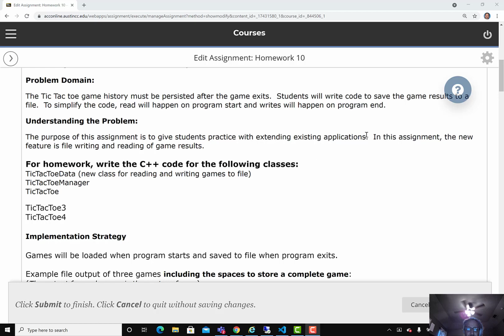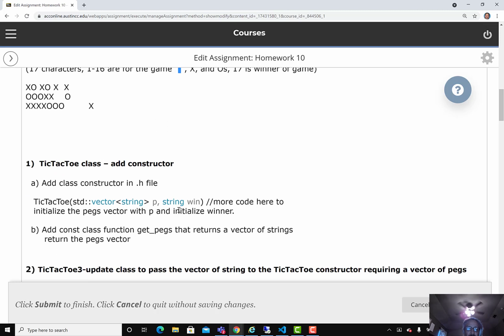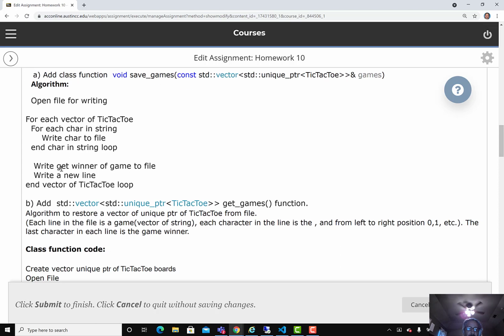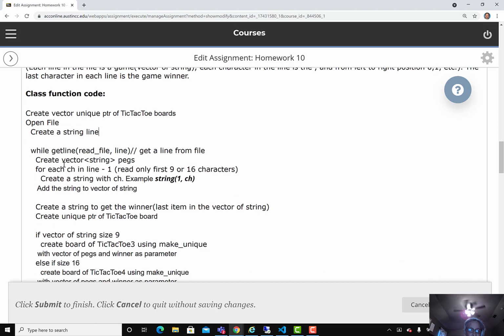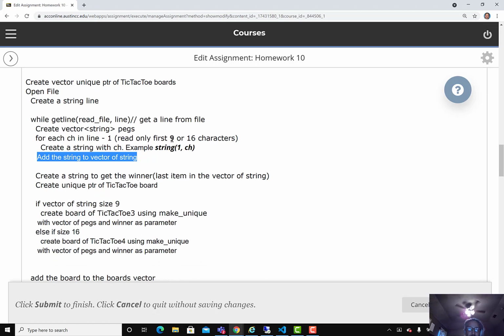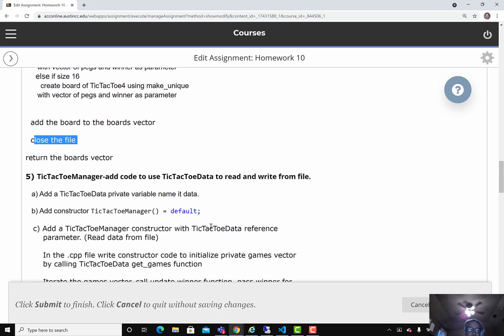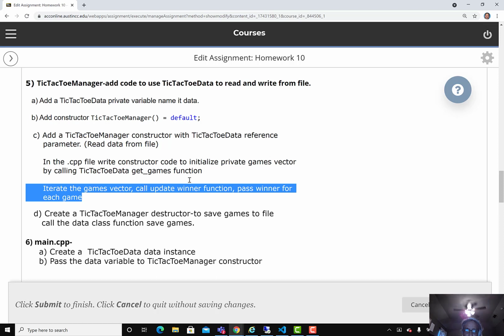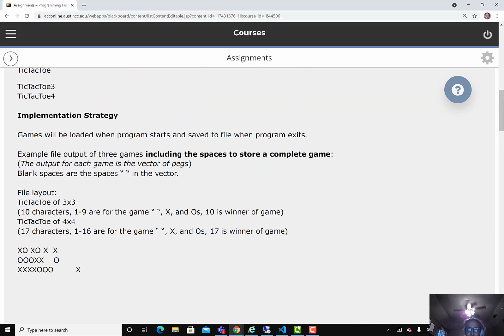COSC 1337 Homework 10 Overview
Last tic tac toe homework: write and read games from file.